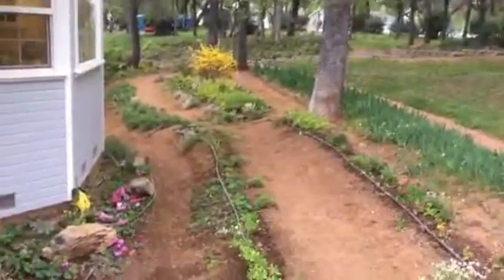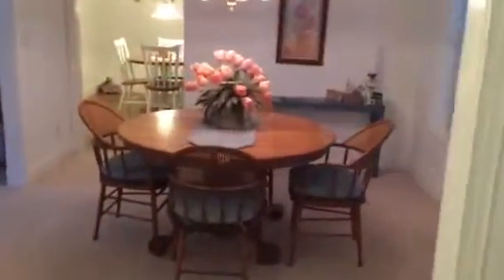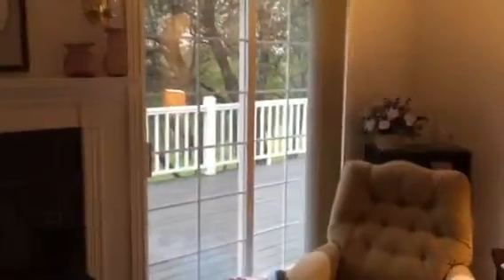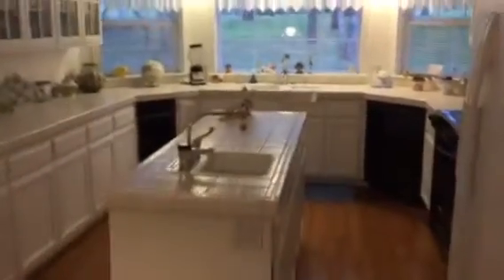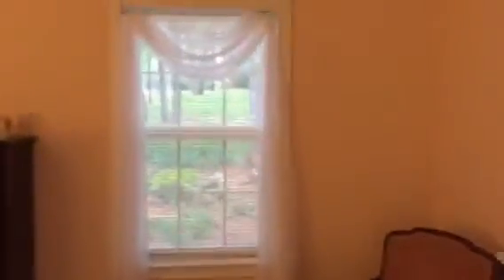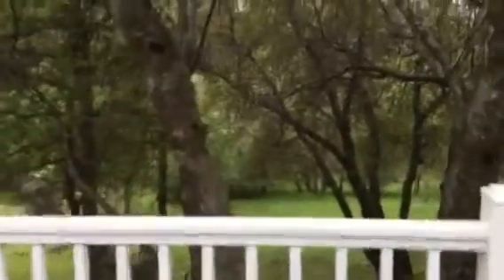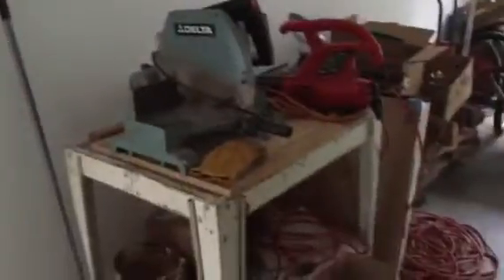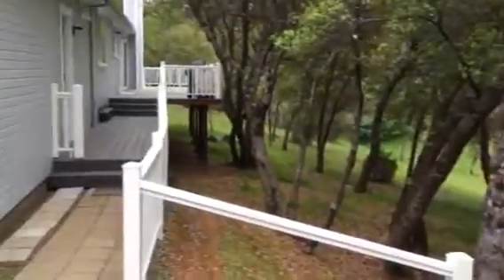House Inside -- Perimeter Rd